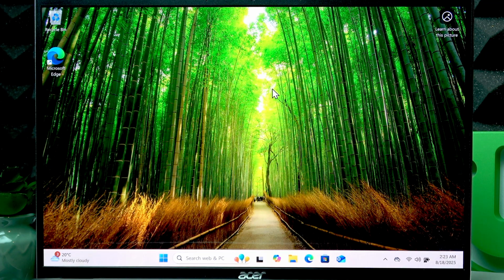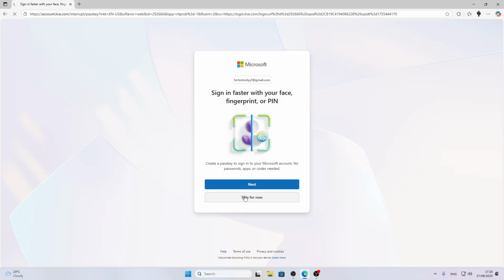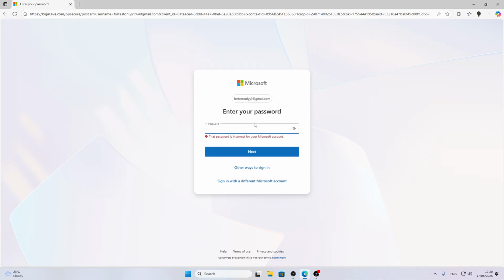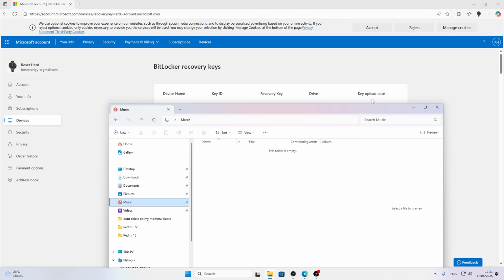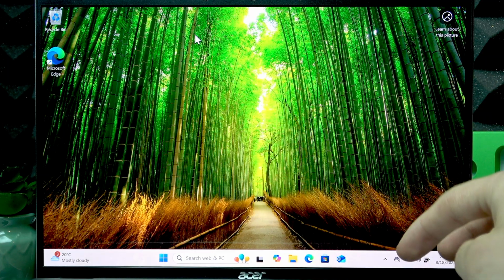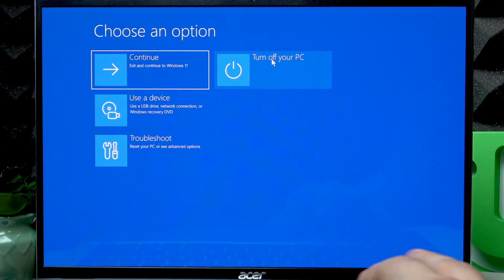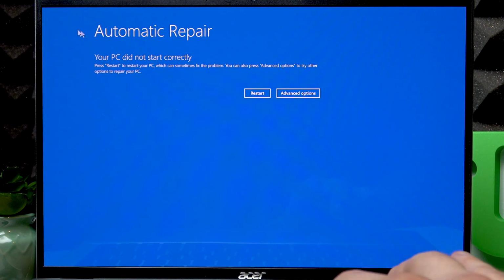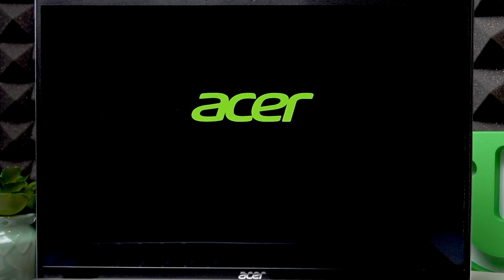ACER Swift Go – How to Enter Recovery Mode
If you need to access recovery mode on your ACER Swift Go laptop, this video will show you two easy methods to enter recovery mode, even if you can't access your operating system. Learn how to use the Shift + Restart method from Windows, as well as the power button method for situations where Windows won't start. We also explain how to find your BitLocker recovery key to avoid being locked out of your device. Whether you want to troubleshoot, reset, or repair your ACER Swift Go, this step-by-step guide will help you safely enter recovery mode and manage BitLocker if needed.

How to enter recovery mode on ACER Swift Go?
How to find BitLocker recovery key for ACER Swift Go?
What to do if ACER Swift Go is locked by BitLocker in recovery mode?

0:00 Introduction
0:28 Why you need your BitLocker recovery key
1:27 How to find your BitLocker recovery key online
2:16 Method 1: Enter recovery mode from Windows
4:48 Method 2: Enter recovery mode using power button
6:47 Navigating recovery mode and advanced options
7:49 Returning to Windows